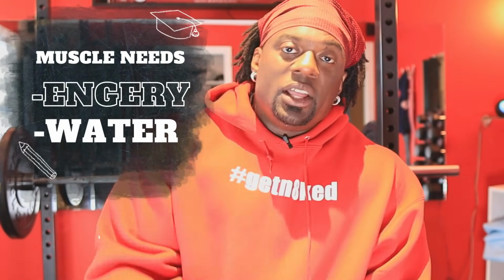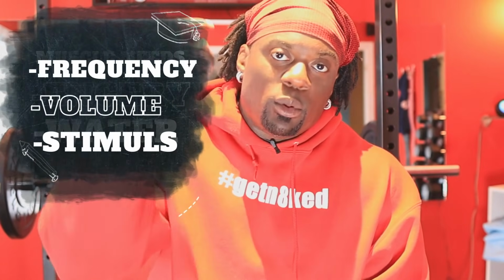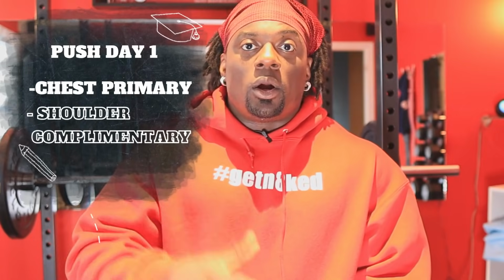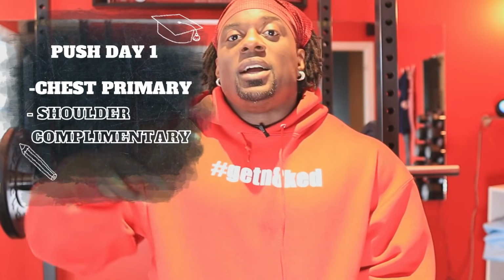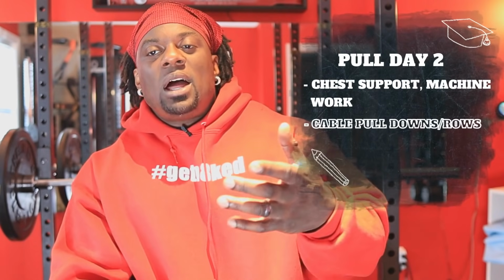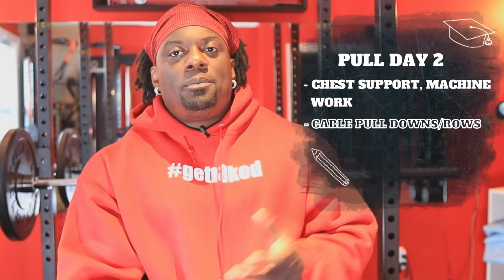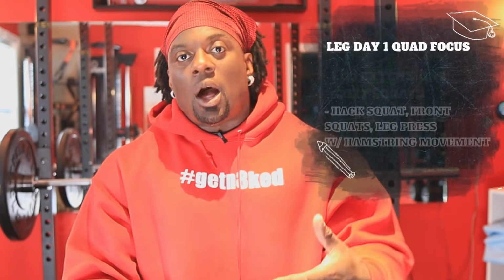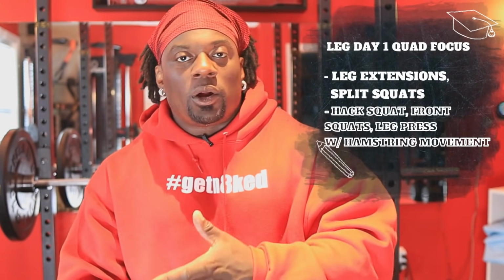PUSH PULL LEGS EXPLAINED EASY!!!!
Hey guys this is the easiest way I could explain push pull legs. Im sure I will outhc on this topic again but this vid should give you a good idea of how to put things together.

🎹 LIKE THE MUSIC? HeyMcFly!